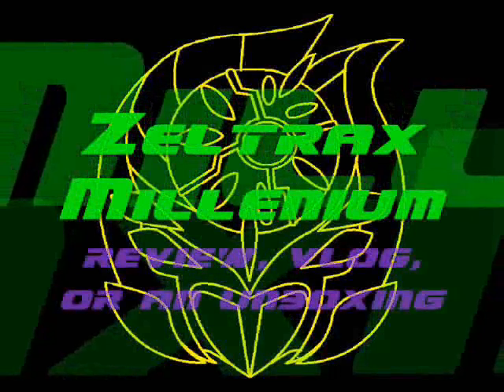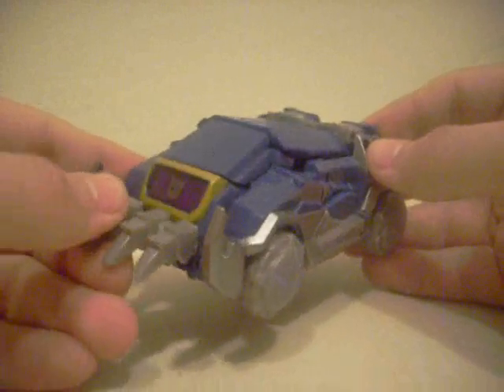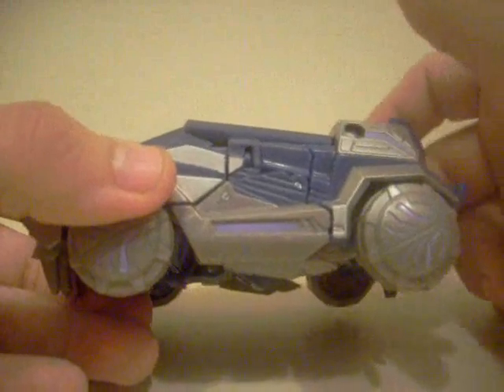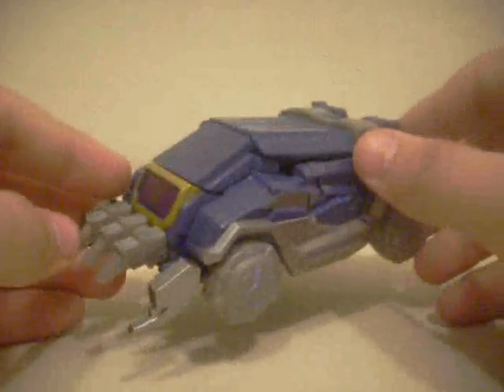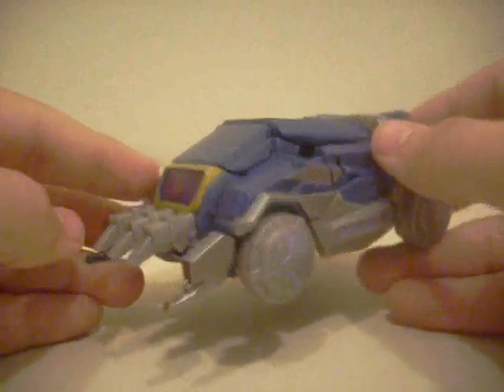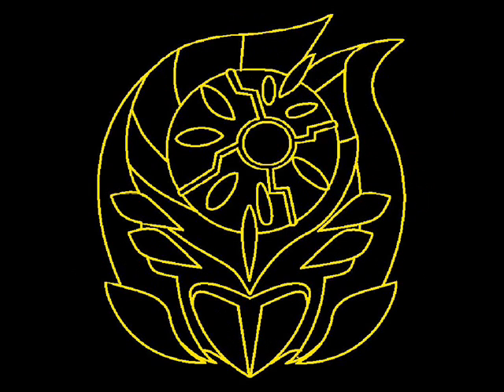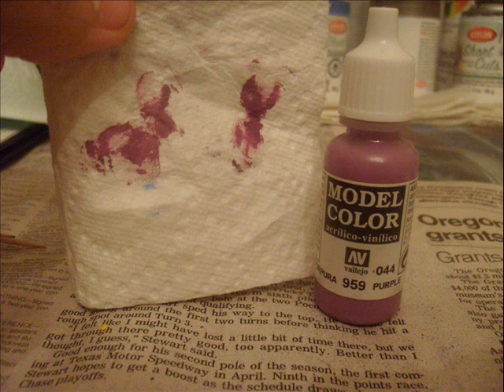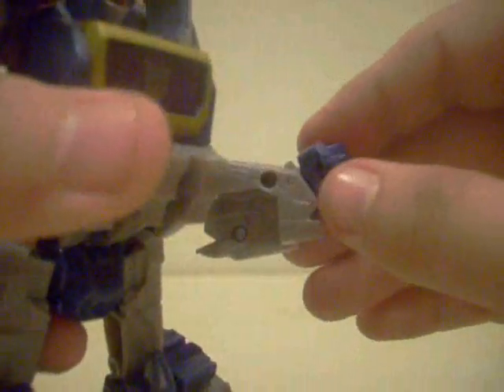ZM Reviews: Generations Trilogy 2 - WFC Soundwave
WOW, it looks like Sound wave pushed me over 10 minutes, which is really cool. This is also the second part of my second Generations Trilogy.

So, yeah, this is my Sound wave review. Dirge's review will be uploading after this one does.

Sound wave is BRILLIANT as always and is HIGHLY recommended.

By default, they are licensed under Creative Commons: By Attribution 3.0. To use this license, simply attribute the music in your piece (website, film, phone system, etc.) as is reasonable to the medium. [more info on attribution].

PS:
I'm working on saving up some money so I can try to go to Botcon 2011. I wasn't able to go to Morphicon and meet the actors for the Rangers, but I would like to try to meet Peter Cullen/G1 Optimus Prime and Scott McNeil/GENIUS MAN and many others.

If you would like to commission a custom-painted figure from me, please pay me in advance and send the figure to me so I can paint it up. When you send it, please include a piece of paper detailing what you want done to the figure.

Also, here's My sales thread so I can try to get some extra cash